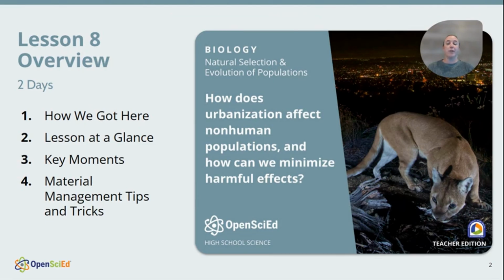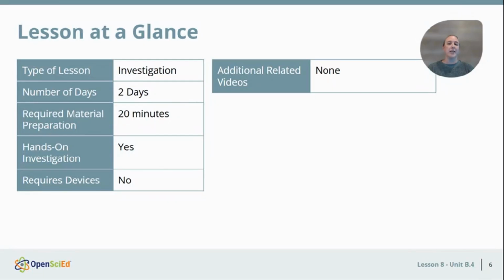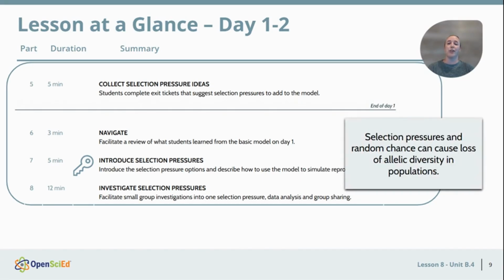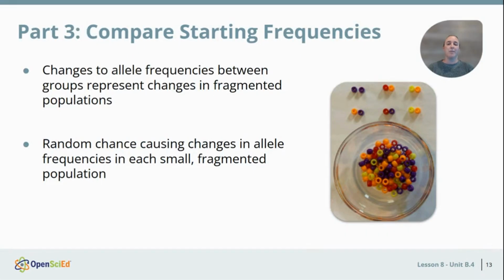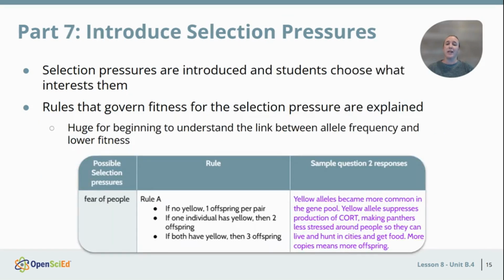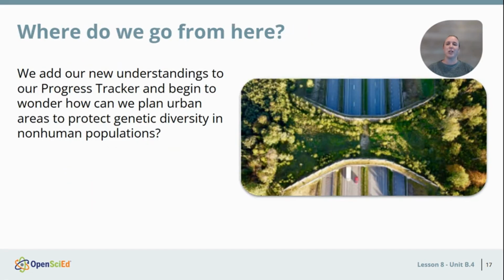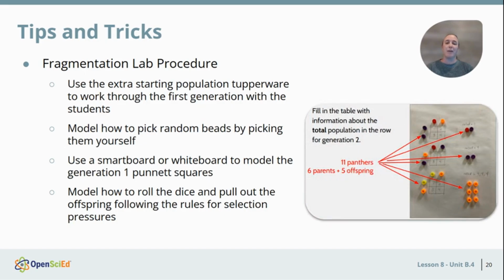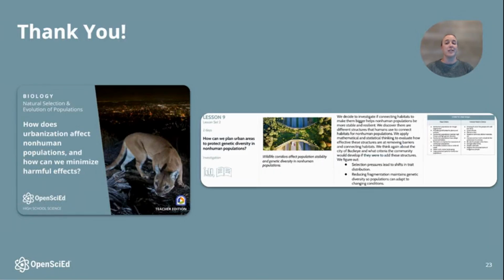Unit B.4 Lesson 8 Planning Video | OpenSciEd On-Demand Resources